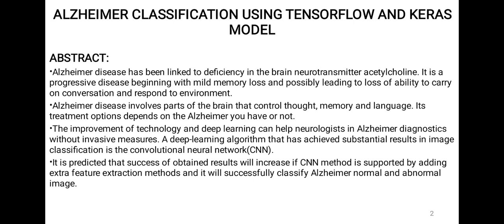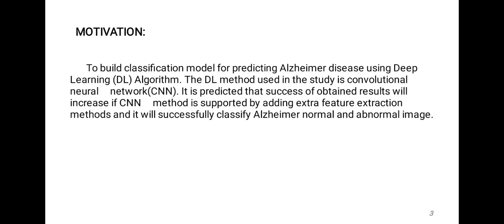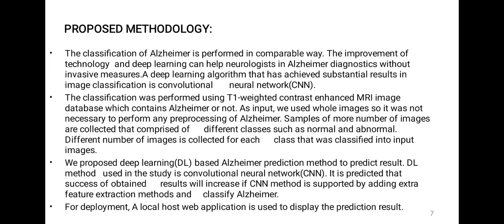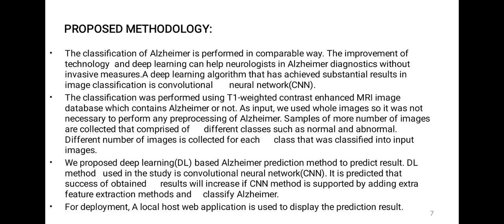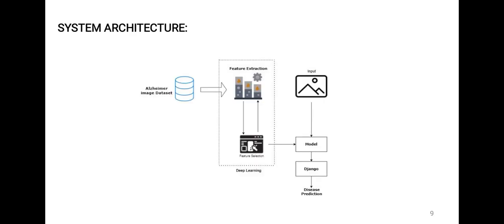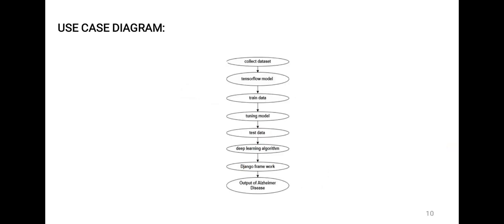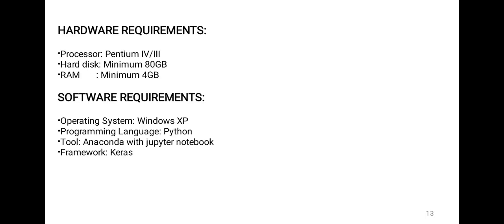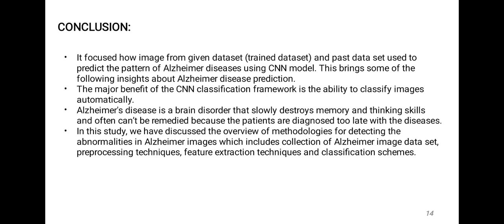Alzheimer Classification Using Tensorflow And Keras Model